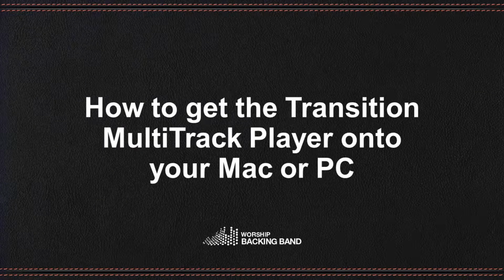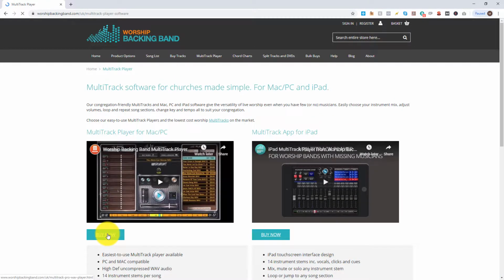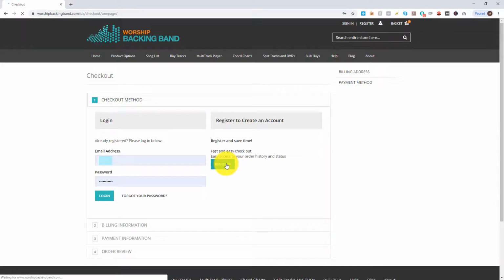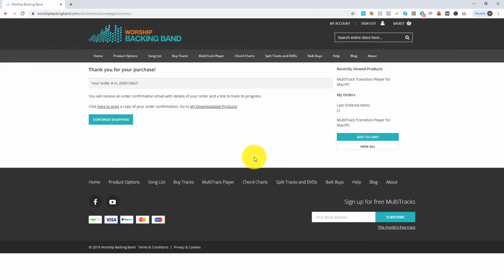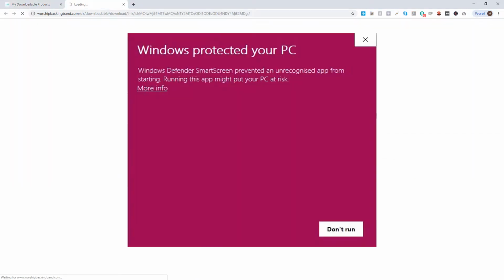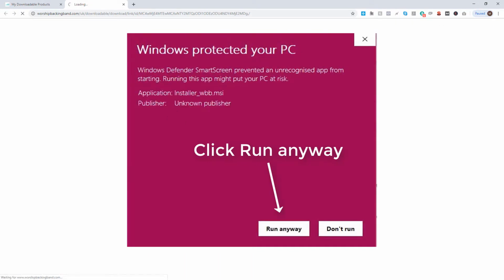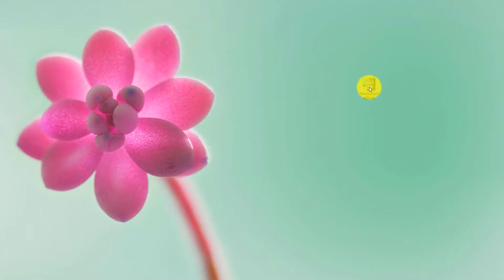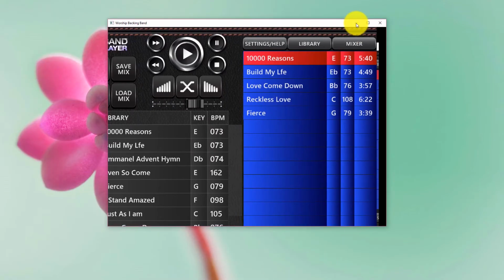How to get the Transition MultiTrack Player onto your Mac/PC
Buy the Transition MultiTrack Player on the Worship Backing Band

You’ll then be shown (and emailed) a link to download the Player. This is also stored in My Account/My Downloadable Products on the webstore.

Click the Mac or PC link to download. If you see a warning message (eg Windows Defender SmartScreen message) please overrule the message. On Windows you do this by clicking More info and then Run anyway.

You will then be taken through a download process. Simply click to proceed as you would with any new software.

When you open the Player you’ll see the player window. This is re-sizeable by the user but always maintains the same aspect ratio (4/3). On a Mac, it you make it full screen, it will resize to a different aspect, but the basic relationship of the elements to each other remains, just with a bit more space in between.  On Windows, the aspect is always constrained to the 4/3 aspect ratio.

If you are working on an iPad you need to purchase a separate app from the App Store.

The iPad and Mac/PC Players work in exactly the same way except that the iPad Player does not have the functionality to import your own or third-party songs.

If you want to use non Worship Backing Band MultiTracks in the iPad Player you will first need to import and edit them in the Mac or PC Transition Player.

Once the song is saved copy the zip file from the Mac or PC library folder into the iCloud Drive folder on your Mac or PC, and it will then sync to the iPad player and can be used there.